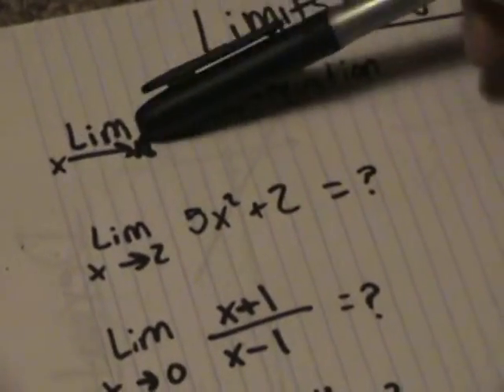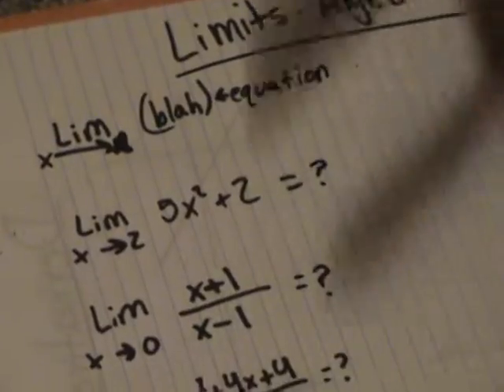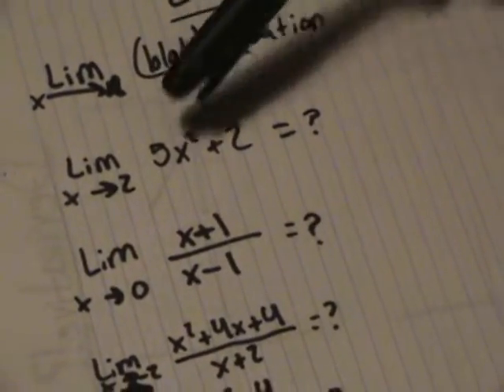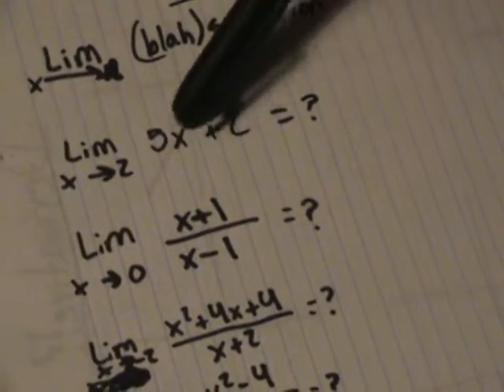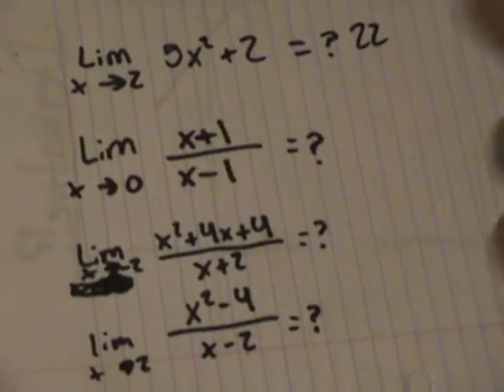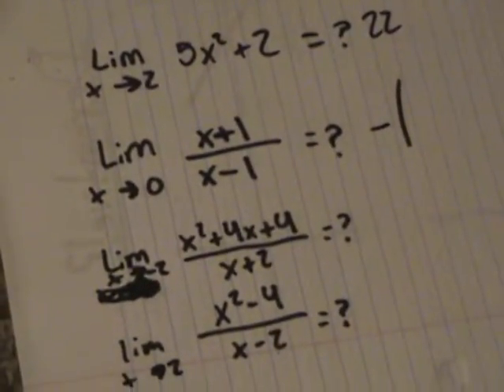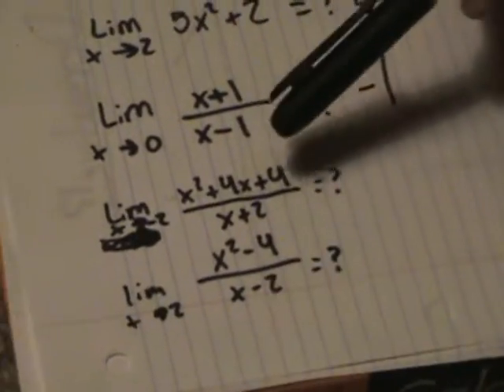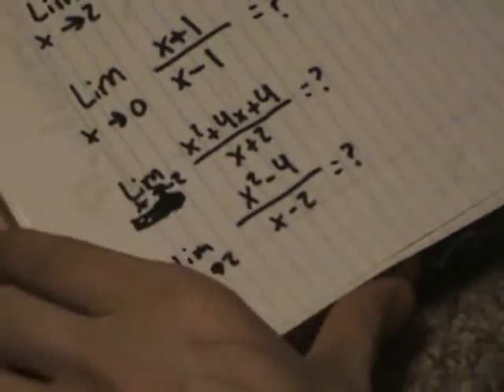1 Limits Algebra.MPG